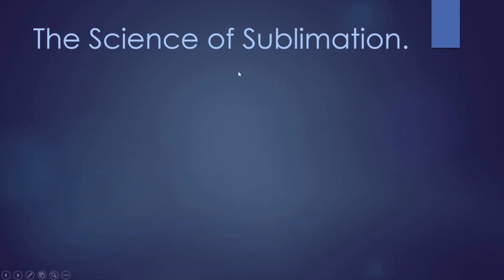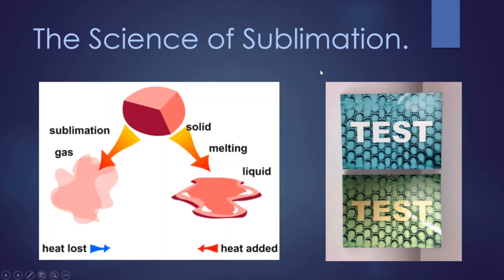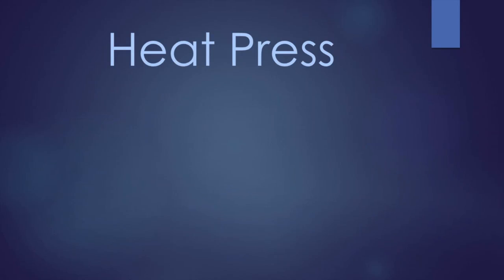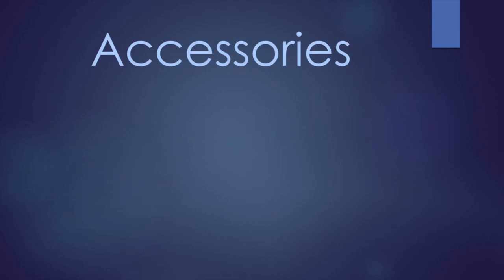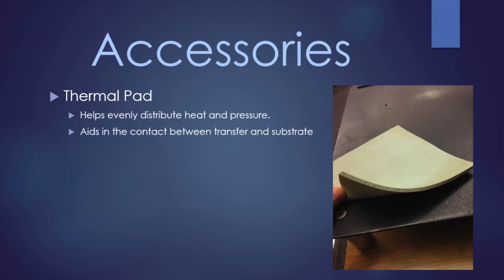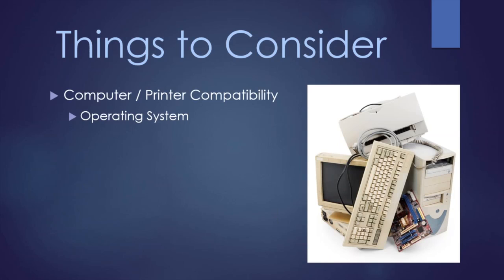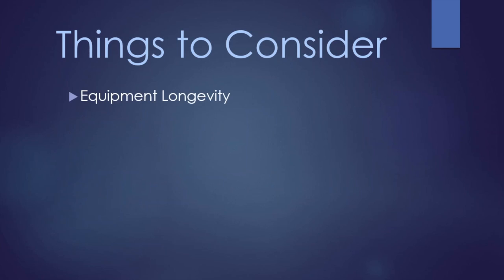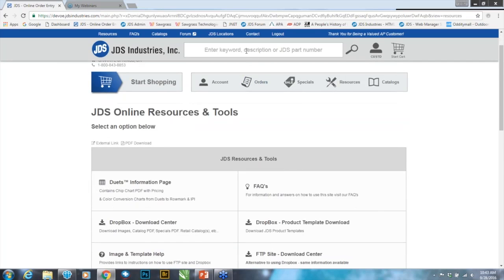What Do I Need To Start Doing Sublimation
Join JDS Sublimation Specialist, Colin VanLint, for this very informative webcast explaining everything you need to get into sublimation including printers, presses and all the accessories.